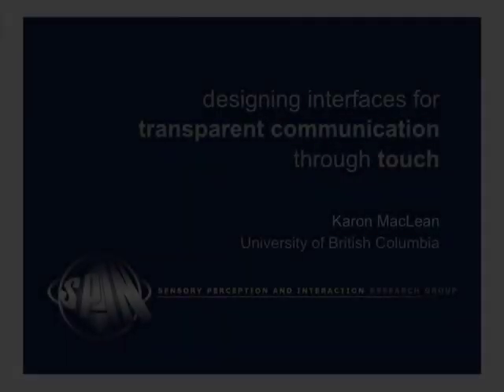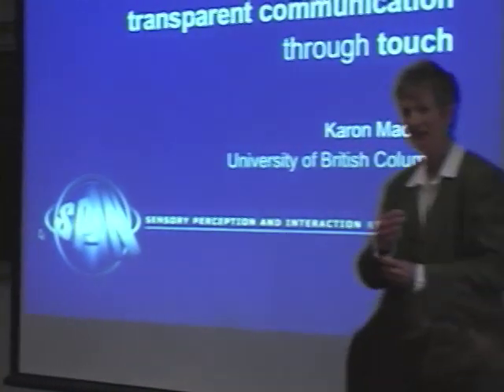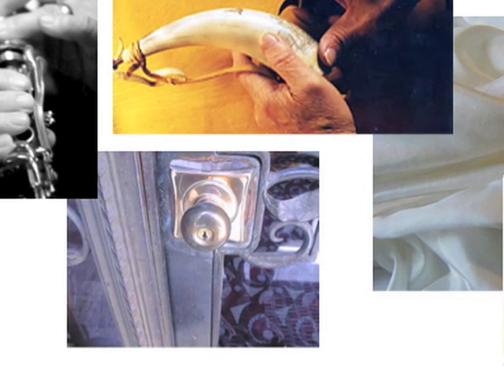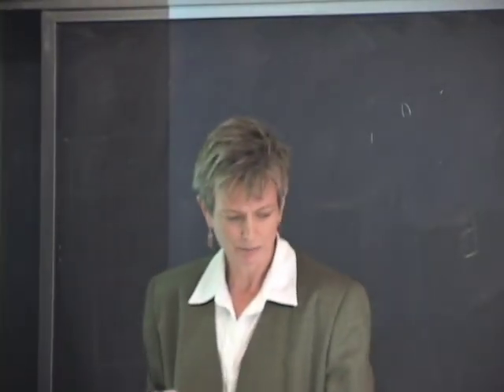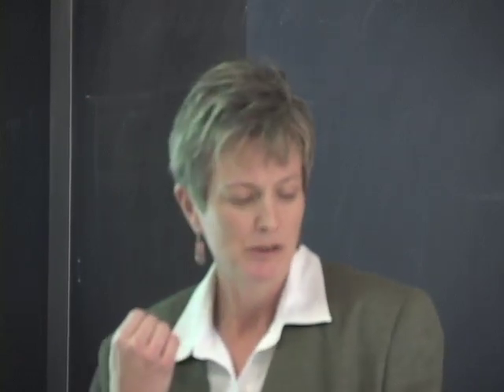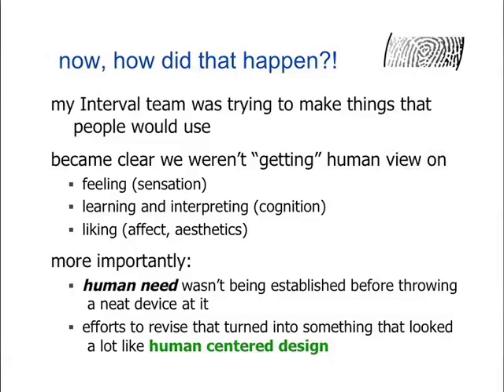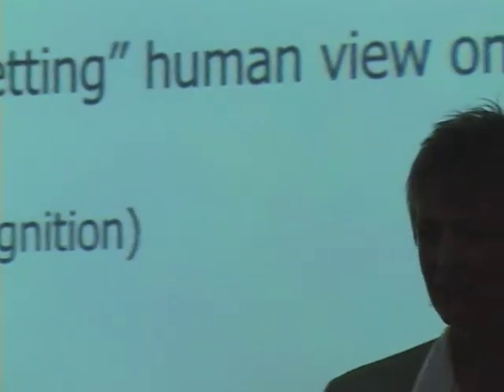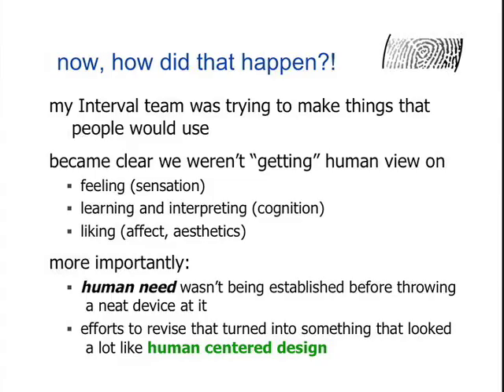Designing for Transparent Communication Through Touch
Designing haptic (tactile and force feedback) signals to enrich technology-mediated interactions requires a clear understanding of the task, the user and the intricate affordances of touch.  This is especially true when the synthesized feedback does not mimic real world forces and textures, but conveys meaning in new ways to support physical communication - between people, and with systems and machines. The larger goal of my group's research is to provide the foundations for haptic interactions that are simple, usable and intuitive and that fit within the context of the user's life. Through examples of projects and studies, I will develop the concepts of perceptual design, ubiquitous haptics and physical interaction design. ____